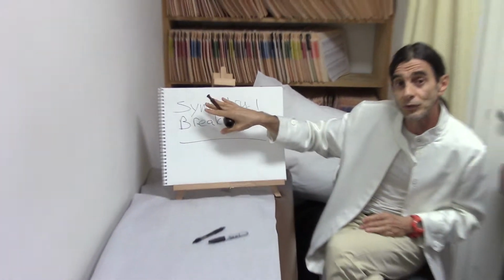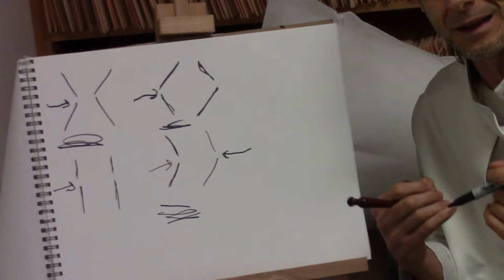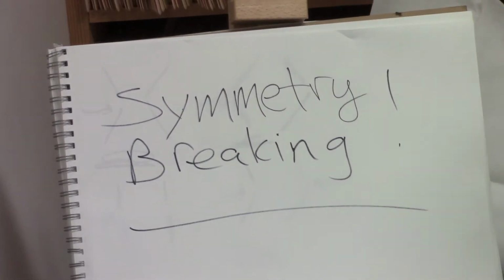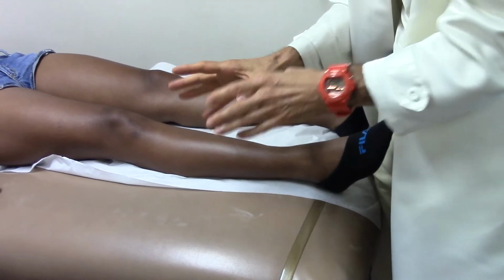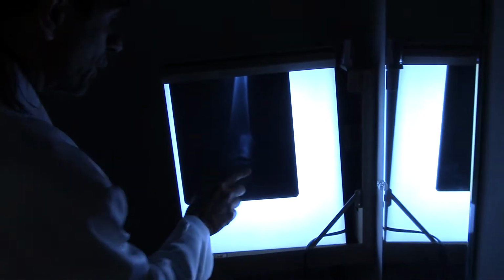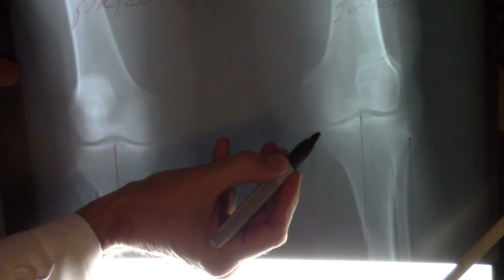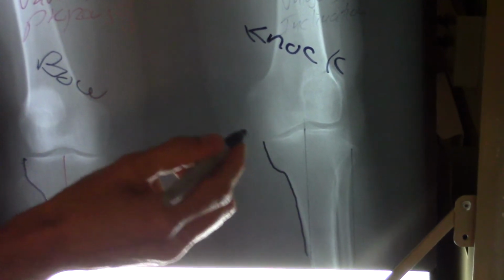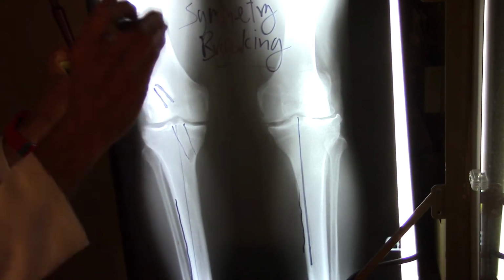The Learning Lab: Volume 25. Symmetry Breaking. m